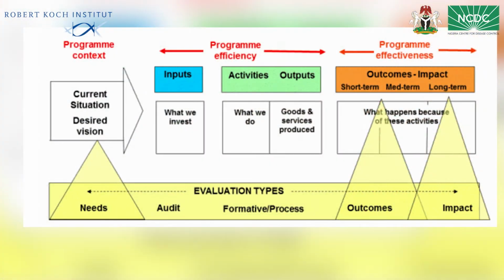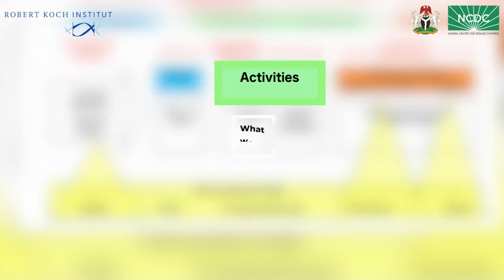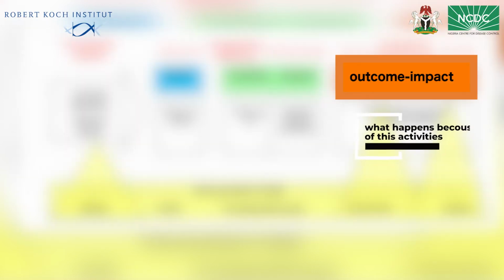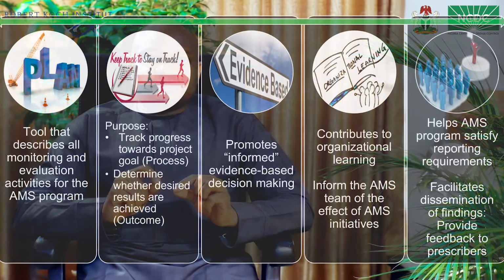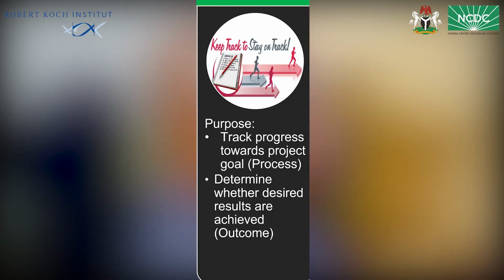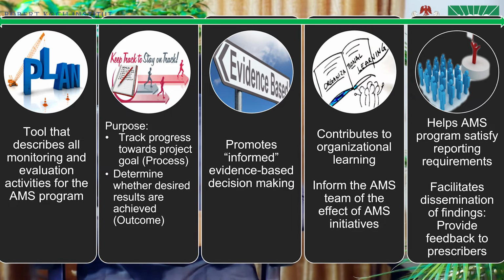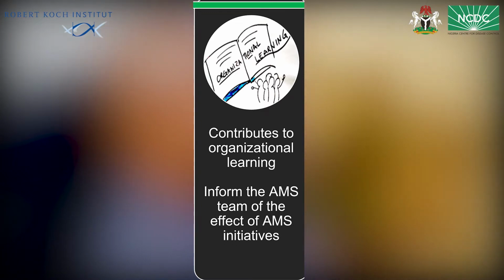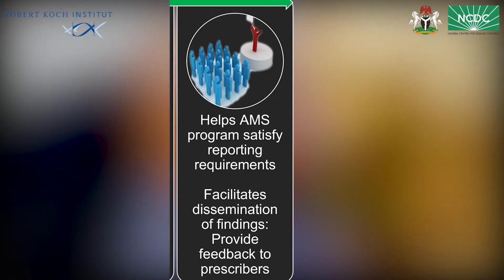Monitoring and Evaluation